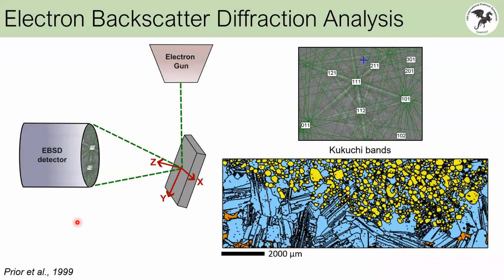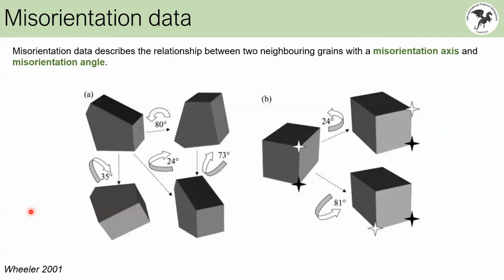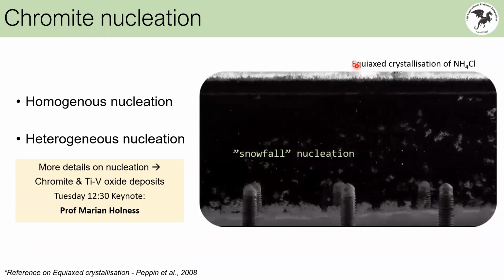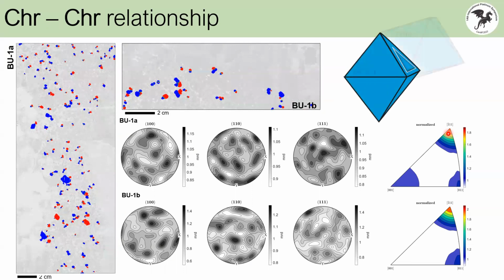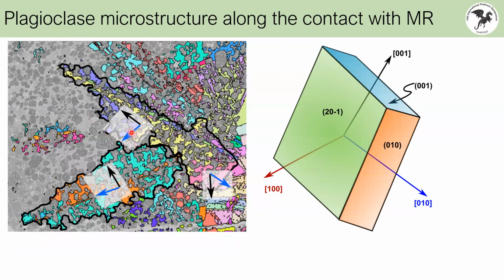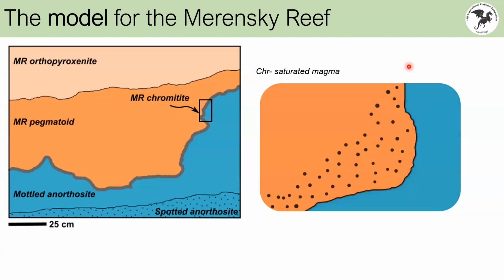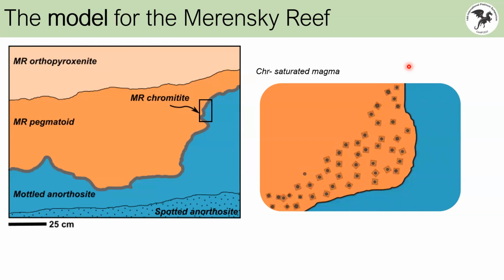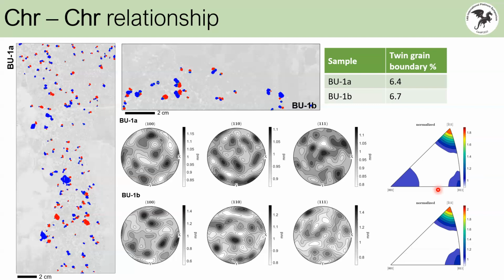Zoja Vukmanovic. The chromite platinum-group element connections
Chromitite short course